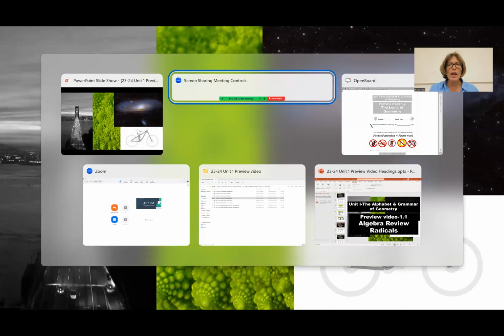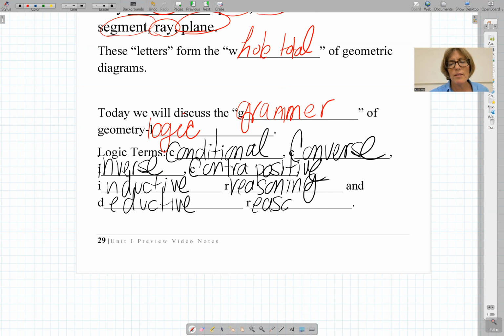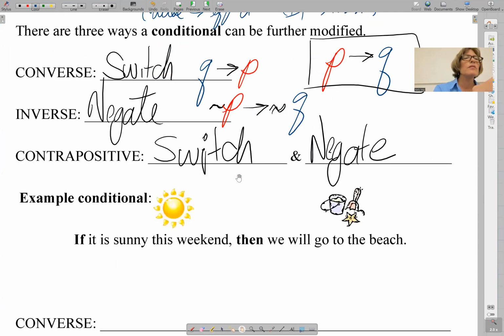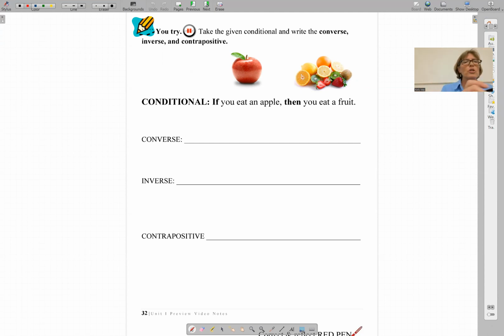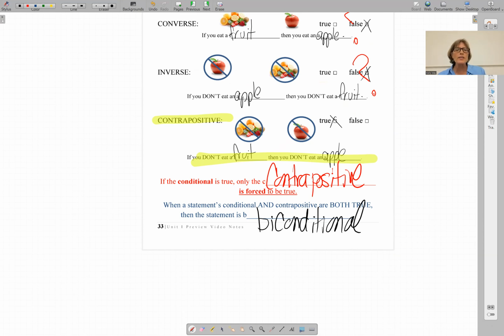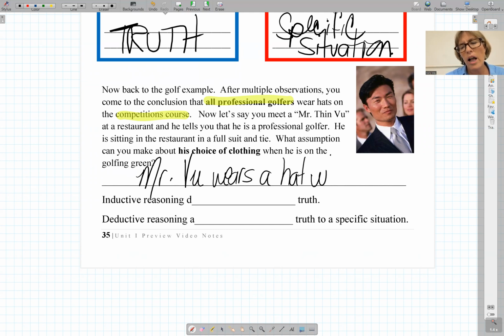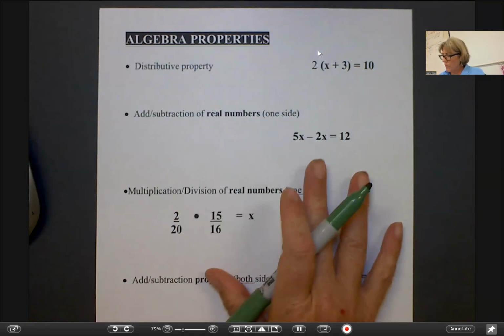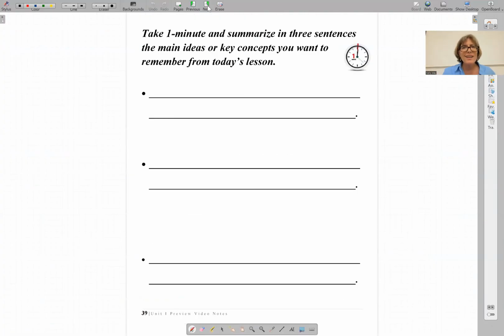Preview video 1.2 The Logic of Geometry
Video differentiates between inductive and deductive reasoning. Also covers conditional, converse, inverse, and contrapositive. PDF to follow the video